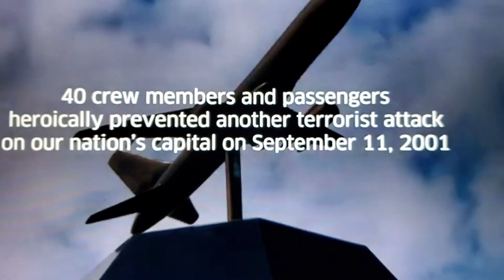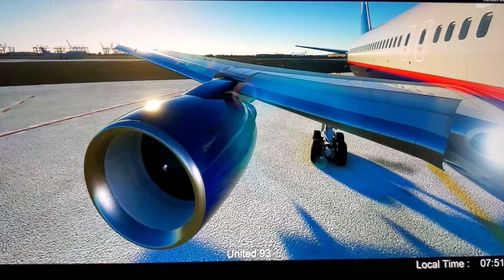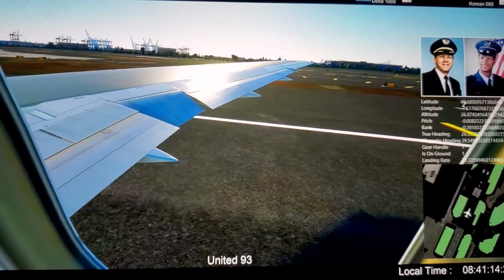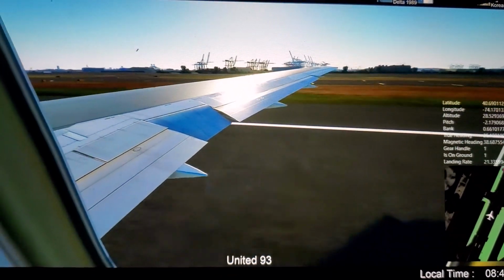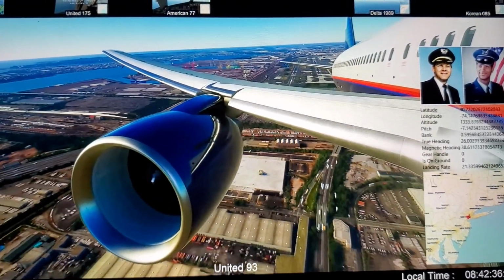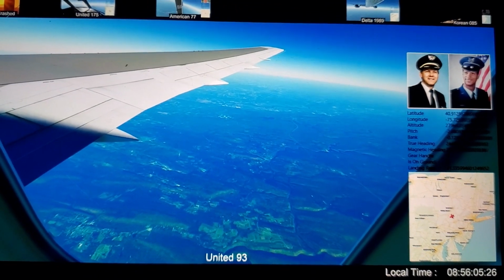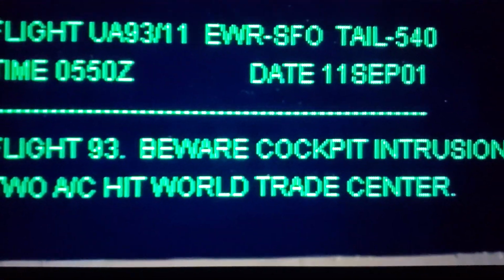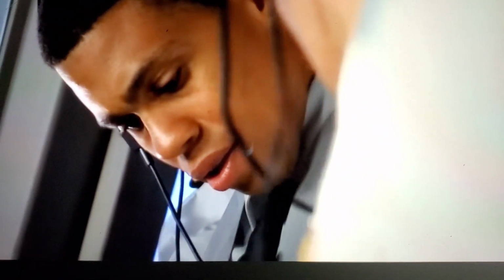The Flight that Faught Back Flight 93 With Music By Captain Johnny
On September 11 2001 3 planes hit there targets one did not